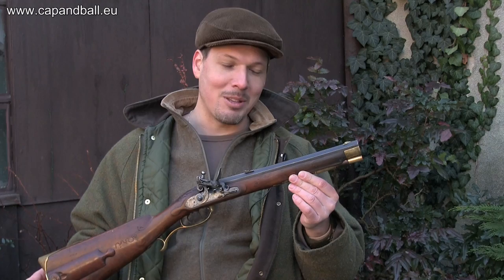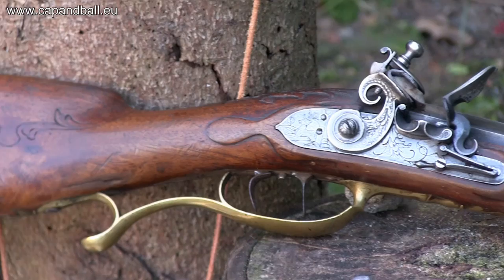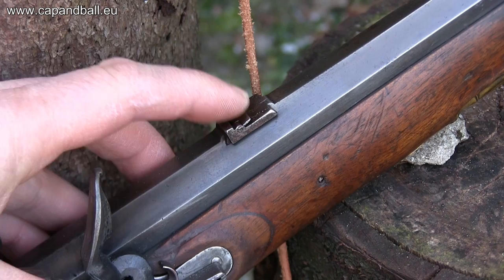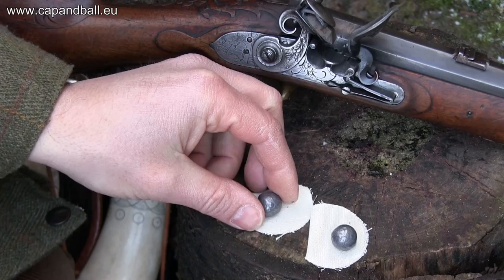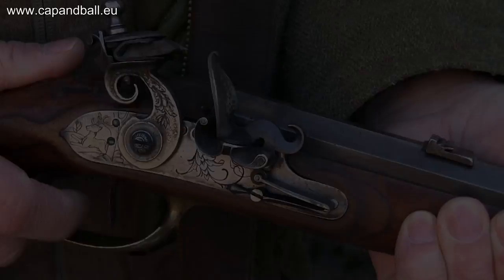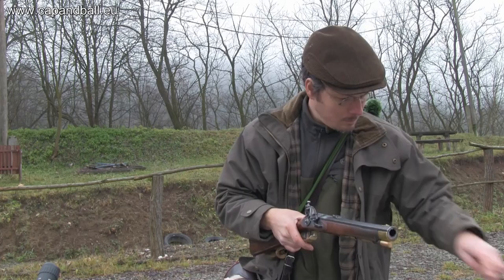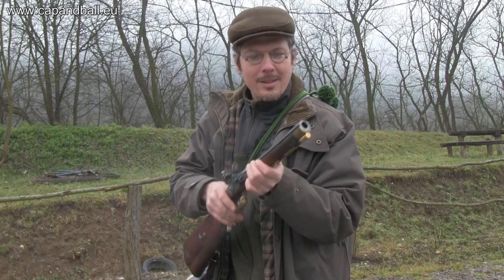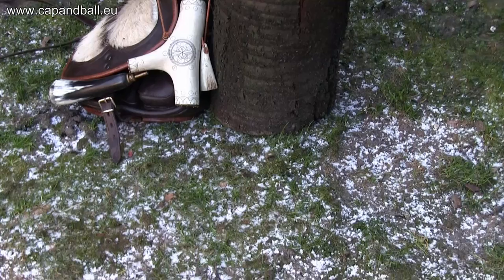Shooting an 18th century flintlock hunting rifle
Something you don't see too often. A short hunting rifle from the mid 18th century made i South Germany or Austria. These rifles were designed with the mounted hunter in mind. Large calibre rifled bore with an elegant waterproof flintlock. What else do you need for a great day at the shooting range?